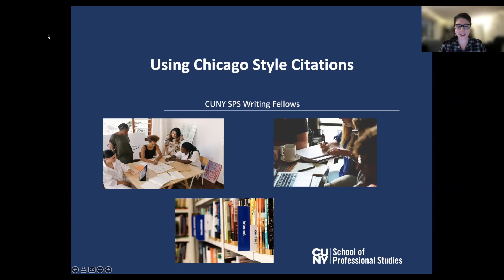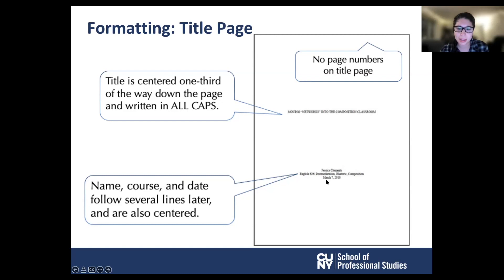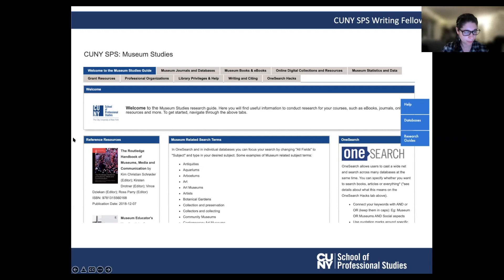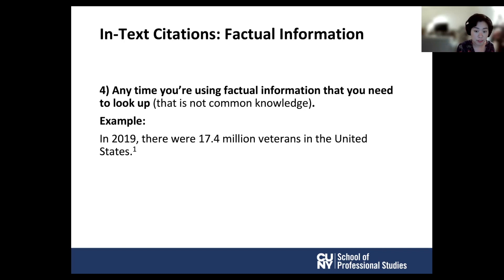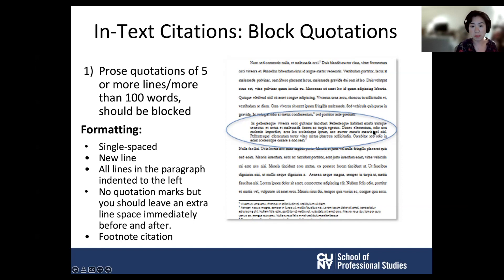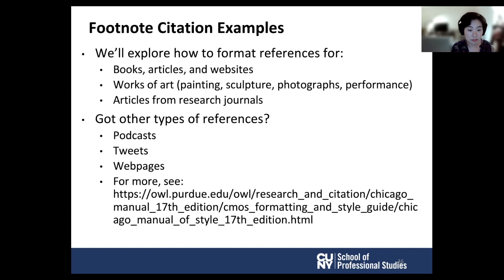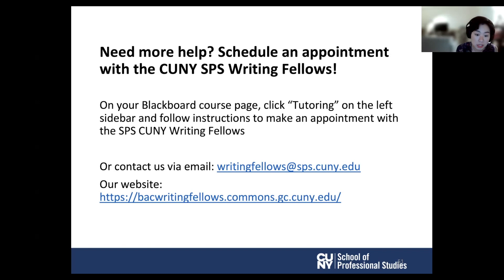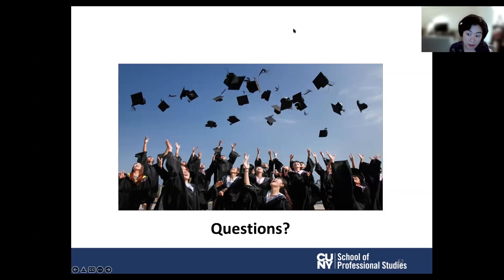Chicago Style Citation Webinar | CUNY SPS Writing Fellows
The CUNY SPS Writing Fellows invite you to a live webinar/Q&A session about how to find, use, and cite sources in your writing. It will include information on how to use CUNY OneSearch, direct quoting, paraphrasing, and how to create in-text citations and a Reference list in APA format.

The presenters will be Writing Fellows Alessa Natale and Kajal Patel.

To learn more about the CUNY School of Professional Studies visit: sps.cuny.edu